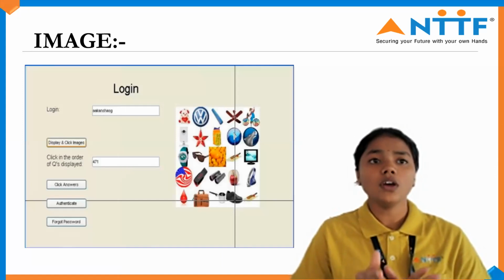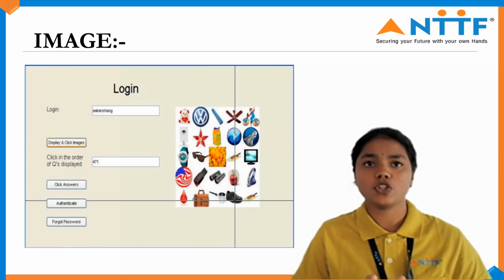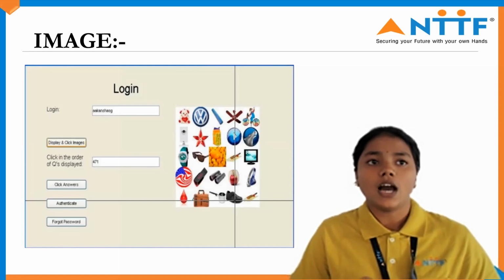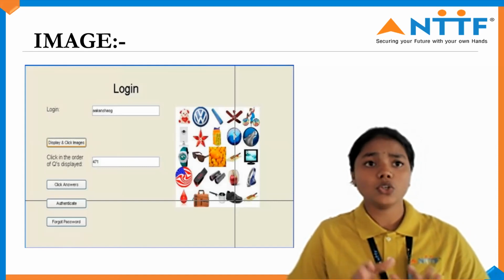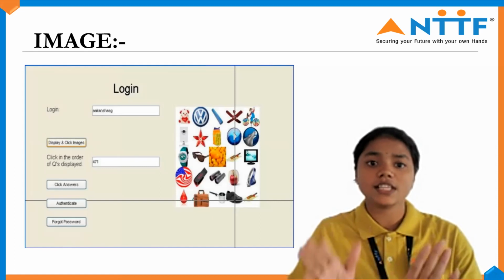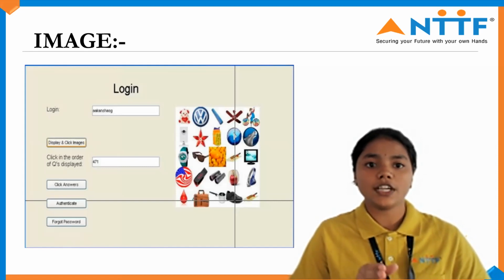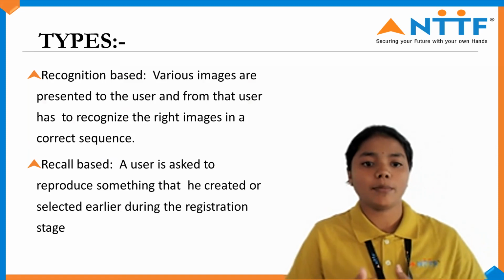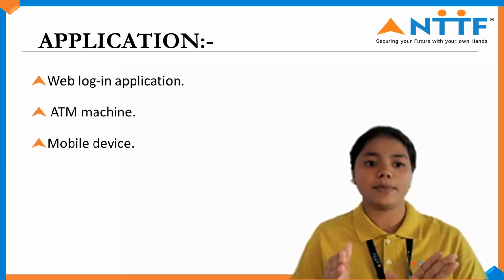Graphical Password | Shop Talk | NTTF Murbad (MNTC) | Jan 2024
Srushti Adhikari presents a comprehensive shop talk on Graphical Password. She is currently pursuing her Diploma in Mechatronics Engineering & Smart Factory from NTTF Murbad.